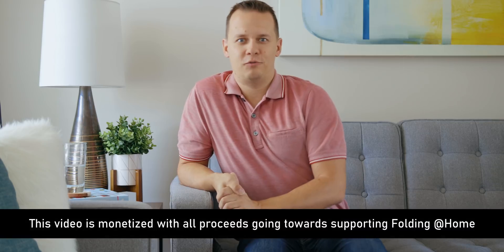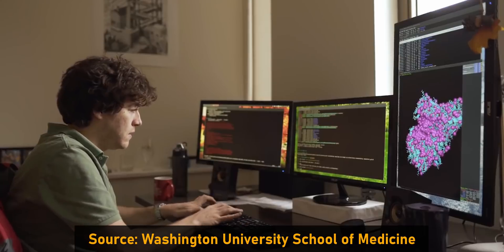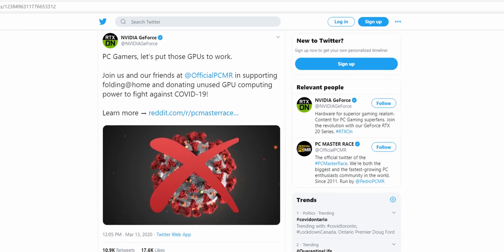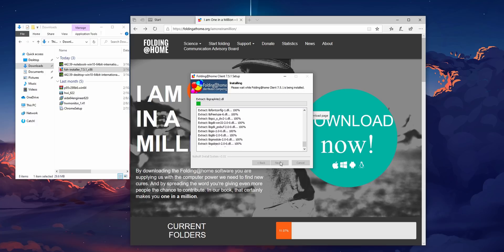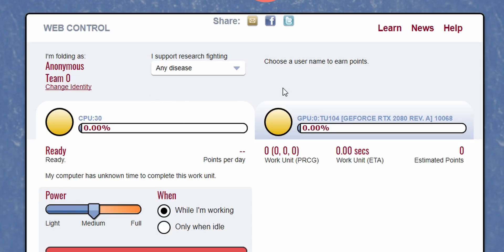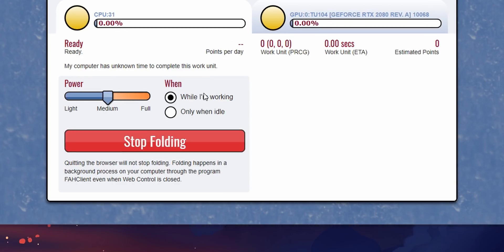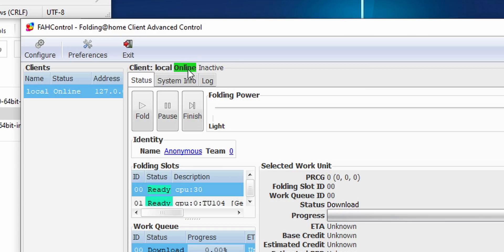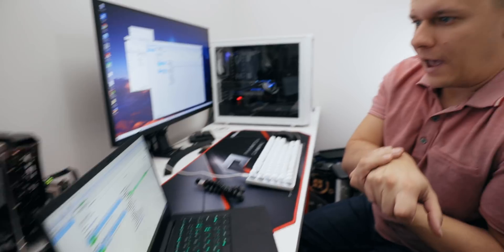We Can Help FIGHT COVID-19…..Together!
We can all help contribute to the research being done to understand more about the virus that's everywhere in the news.  This video goes over how to use the Folding@Home project to help researchers develop vaccines & help eventually treat people.

NOTE - This video is monetized with all proceeds going to the Folding @ Home project

f@hcoronavirus f@hcovid-19